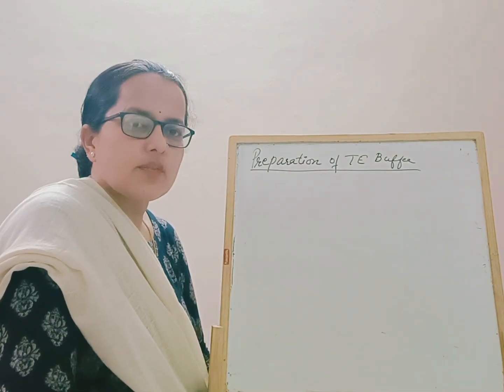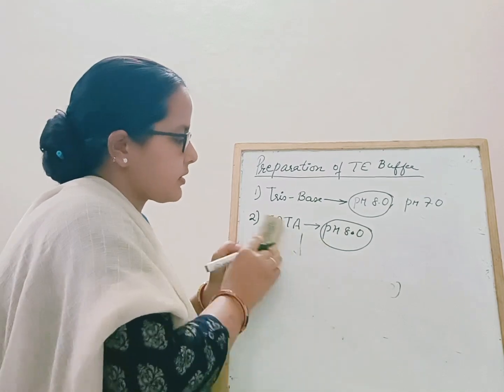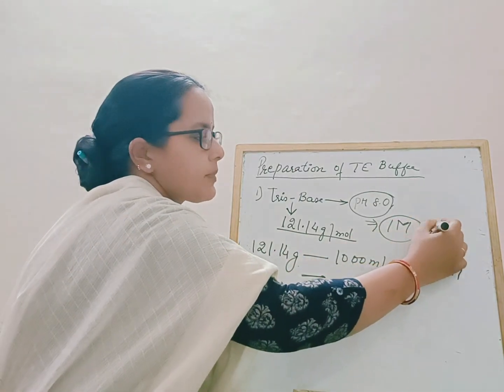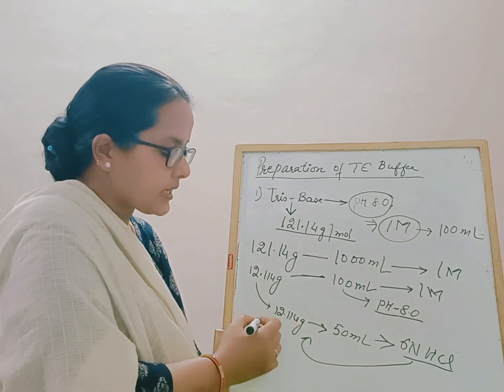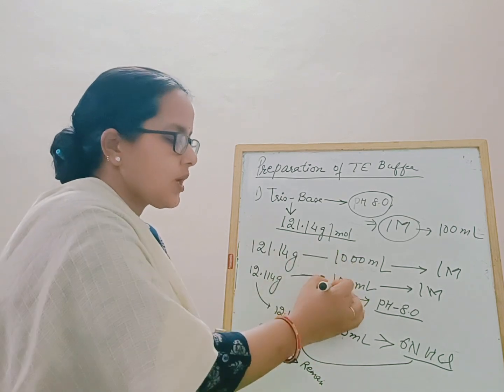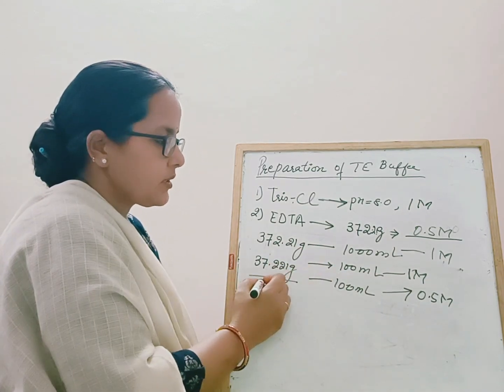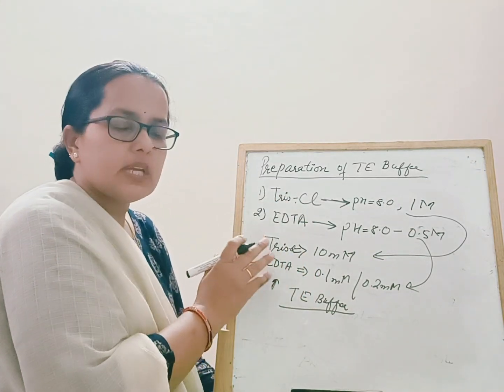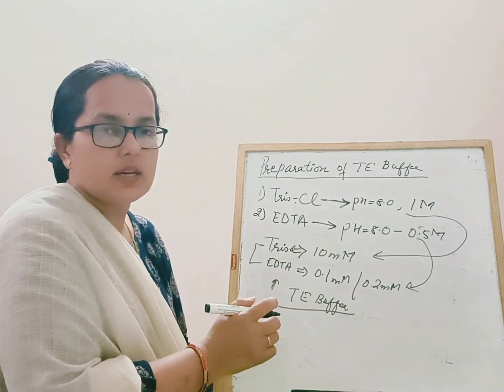TE buffer preparation | stocks and working solution | calculation of Tris EDTA buffer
This channel is made by Dr. Poonam for those students who are working in the molecular laboratory and also for those who are preparing for CSIR NET exams to get admission in PhD. The content of the videos is prepared from laboratory experiences and Sambrook (a very famous book for molecular techniques).

Please write to us for any queries related to the topic.